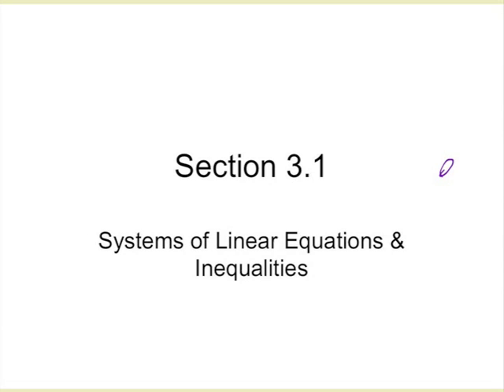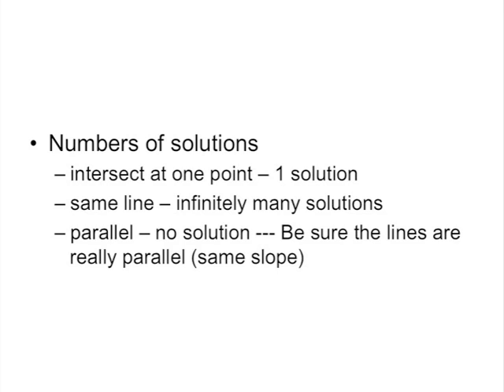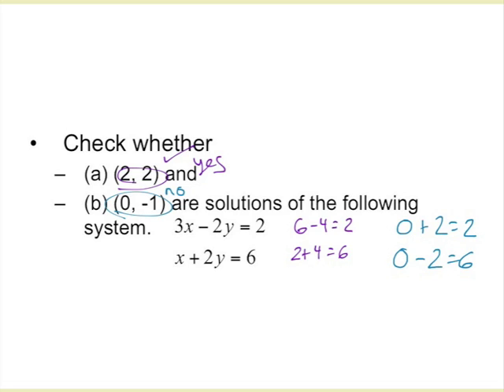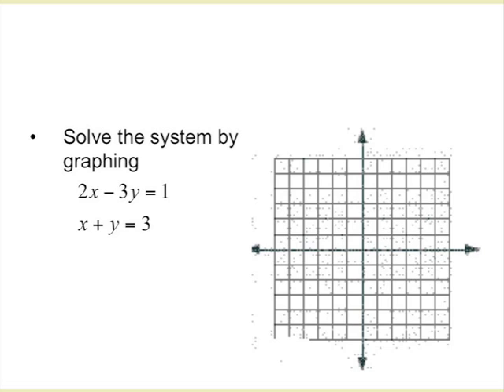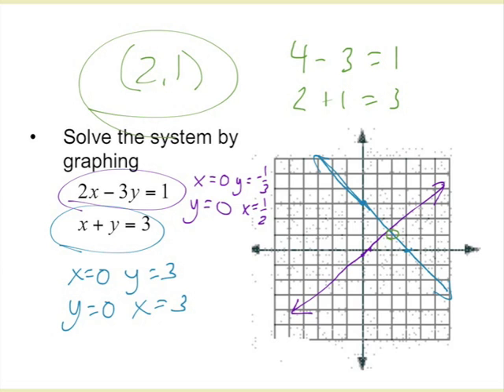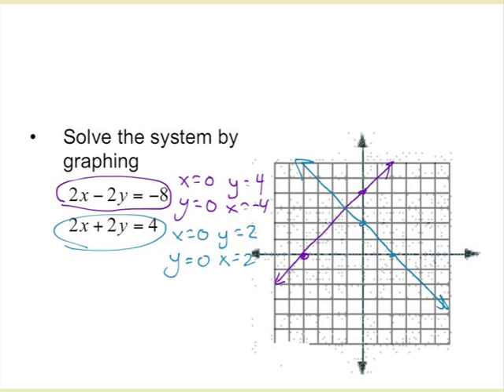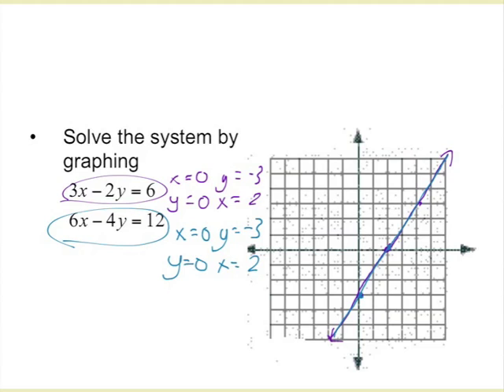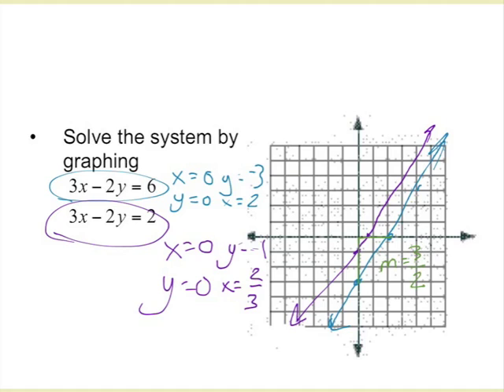alg 3 1